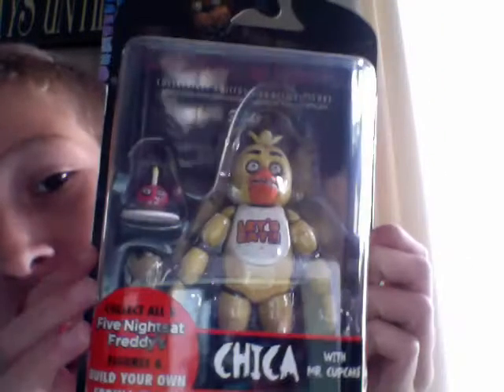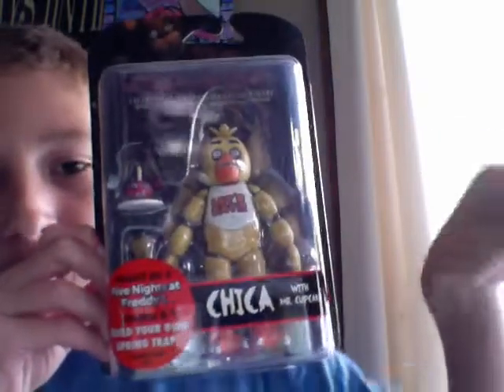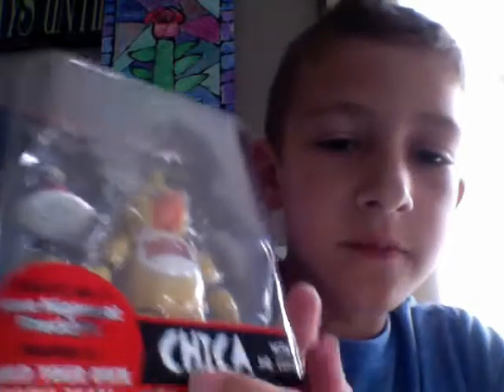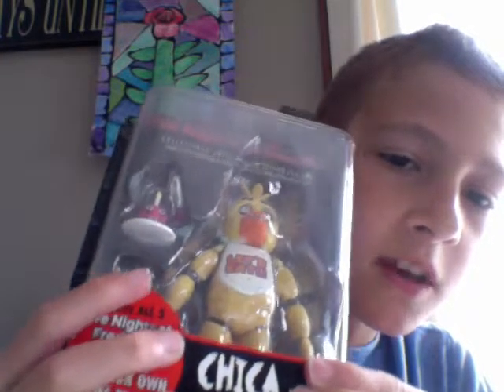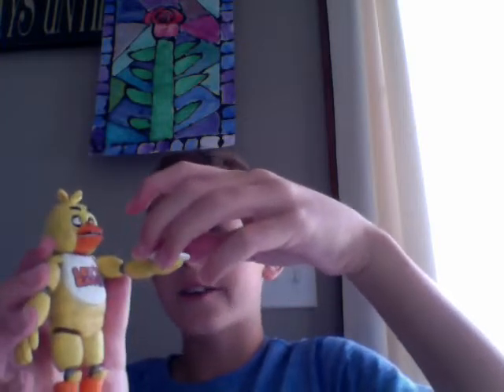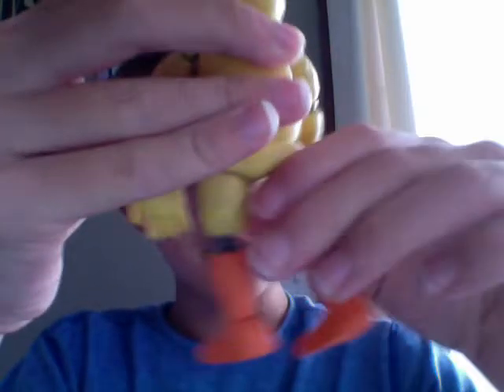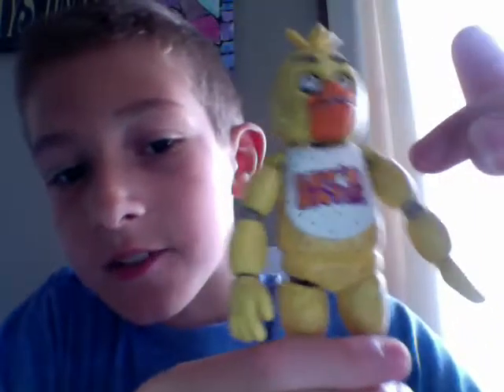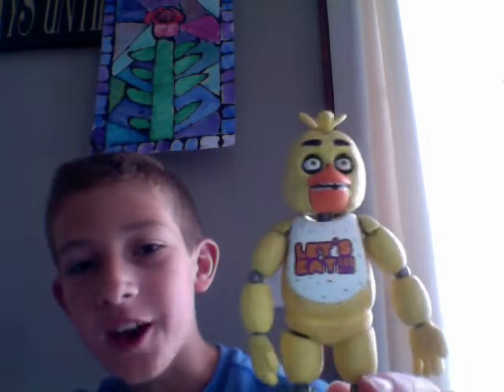Chica Figure made by funko